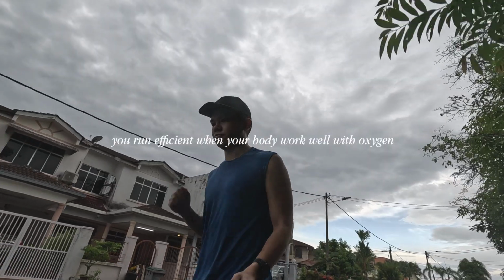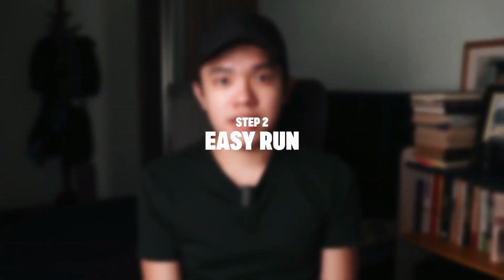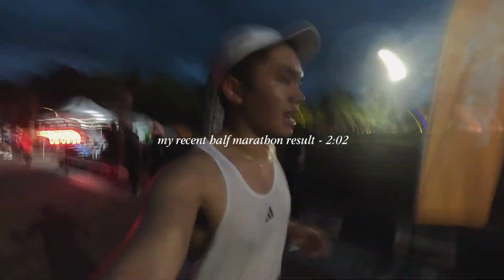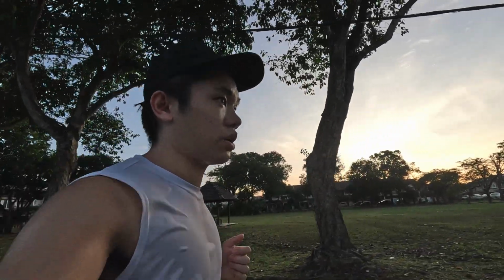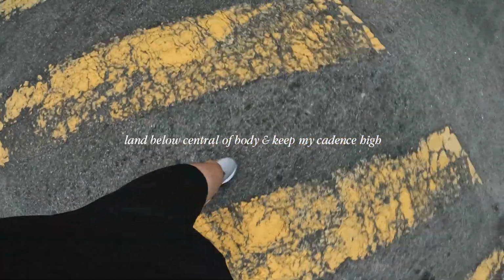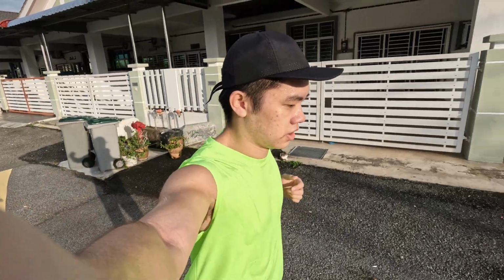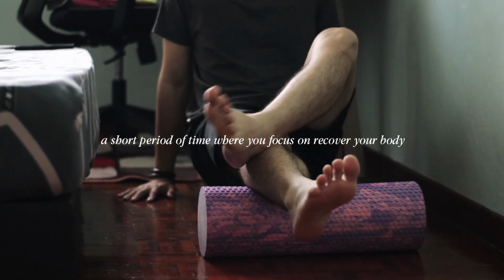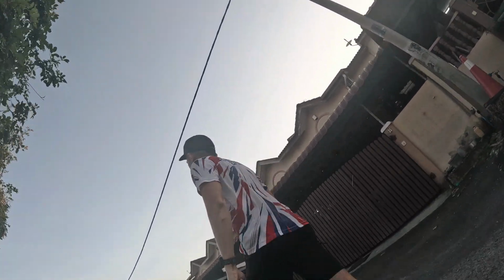5 Steps to Build Endurance and Run Longer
all my personal running experience, share to inspire😉

Areal Drone Technology Drone Flight by Alexi Action

⏲️TIMESTAMPS
00:00 - Intro
00:41 - Step 1
02:10 - Step 2
04:40 - Step 3
06:24 - Step 4
07:40 - Step 5